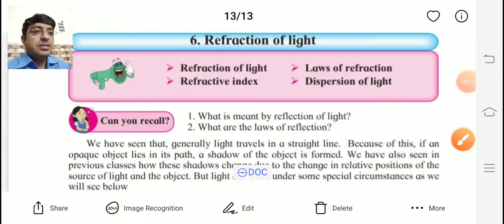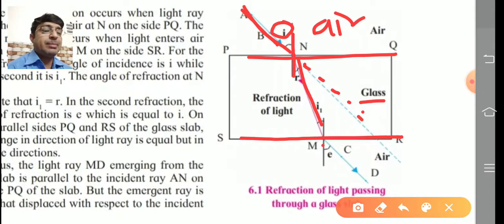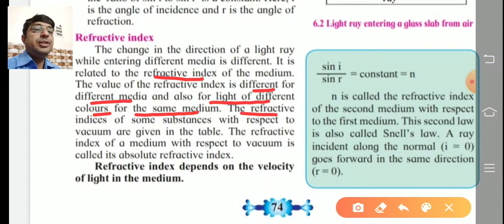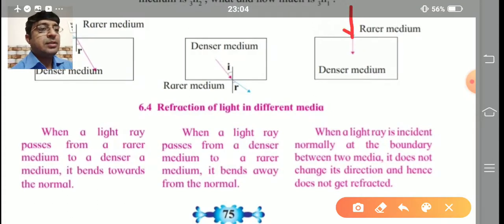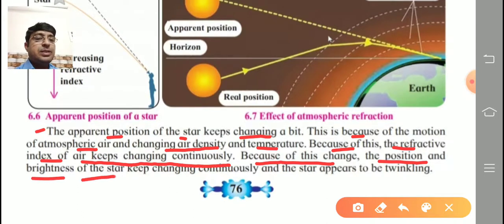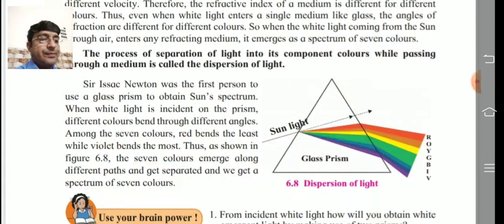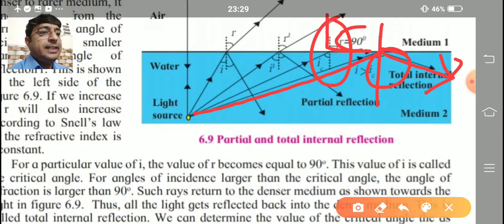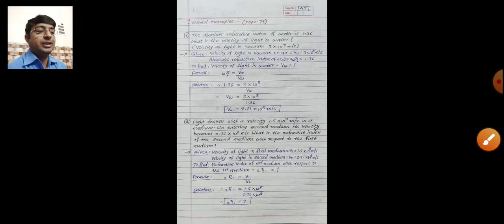Xth Sci1 Vid 10 6.Refraction Of Light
6. Refraction Of Light Video 10